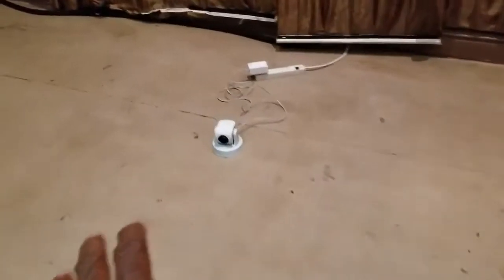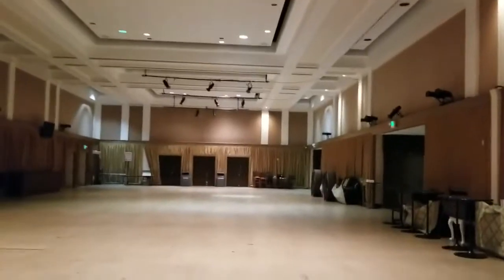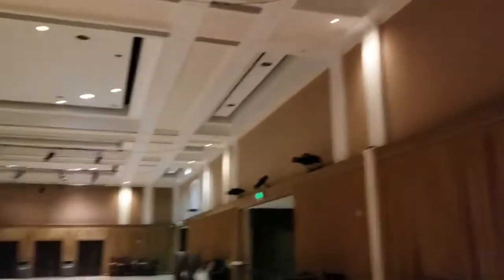Comtrend Powerline Technology Demonstration Bill Graham Auditorium San Francisco